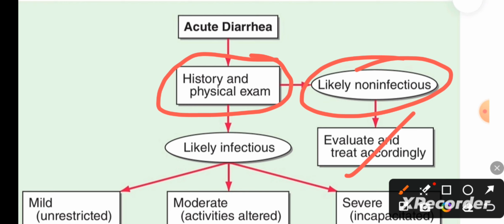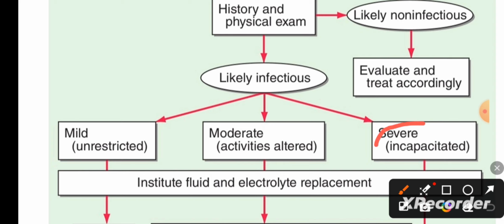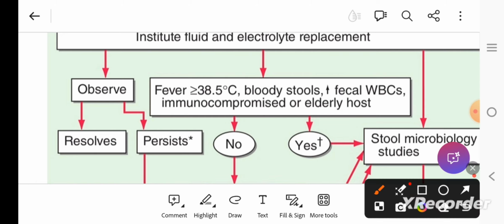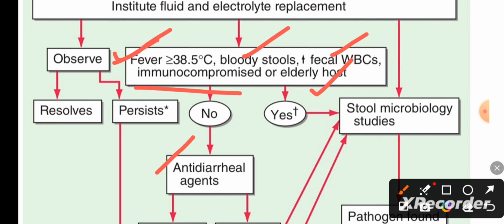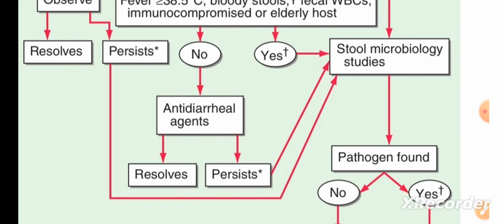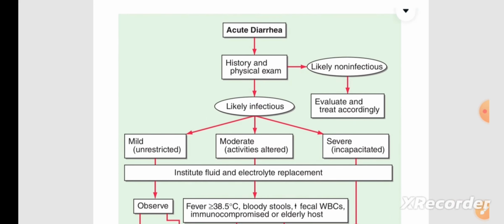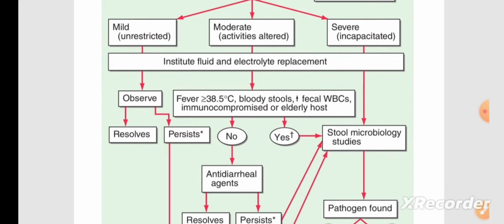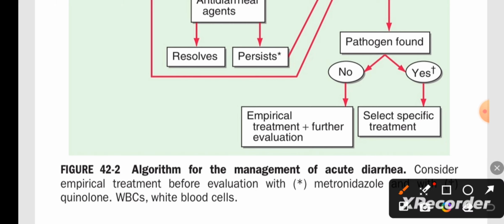Algorithm for the management of acute diarrhoea | Harrison principles of internal medicine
This algorithm deals with what should be done ideally when a patient with acute diarrhoea comes to a clinician.initially history taking and clinical examination gives us an idea of which kind of diarrhoea it is.
Whether it is due to some infectious etiology or non infectious etiology.